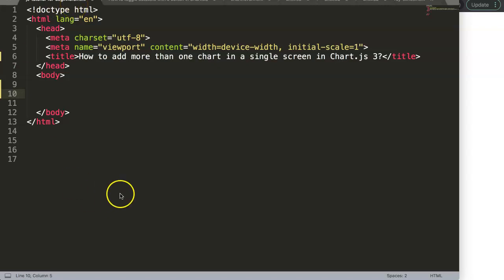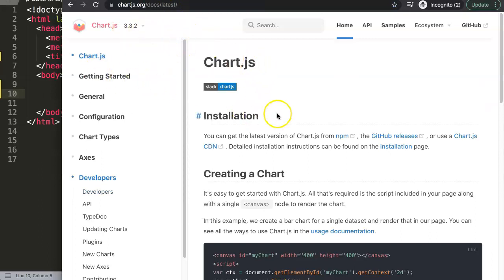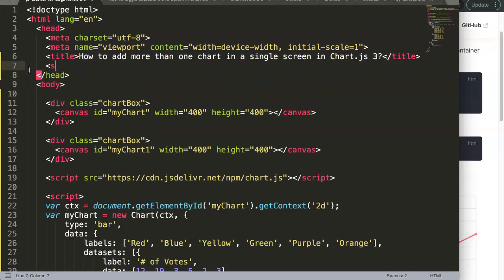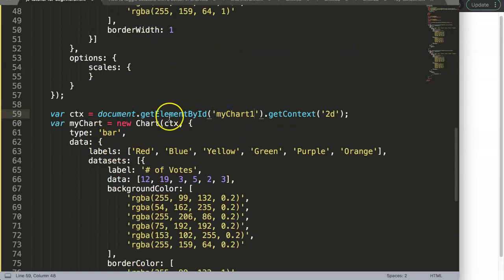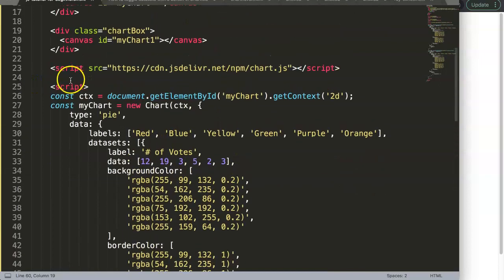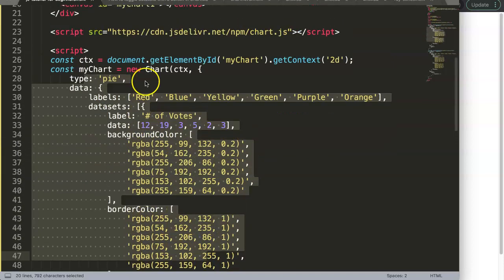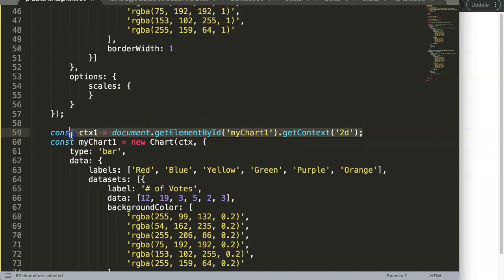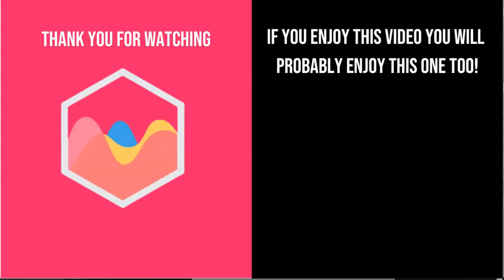How to add more than one chart on a page in Chart.js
How to add more than one chart on a page in Chart.js 3

In this video we will explore How to add more than one chart on a page in Chart JS 3. It is very common to have multiple charts on the same page. Just think like a dashboard. However, in chart js you need to do something in the code to get it to work.

This was a viewers question. This question is a great question and also shows a fundamental issue of understanding how Chartjs works. The solution for this is easy but understanding why this happens will ensure you never make this mistake again.

This was an issue I had myself when starting with Chartjs. It is an easy fix but make sure you watch completely to understand the reason WHY it happens.

A special thank you to Diego Perdomo for asking this question.

Chart JS Dashboard Series:
👍 Most Liked Video Series: